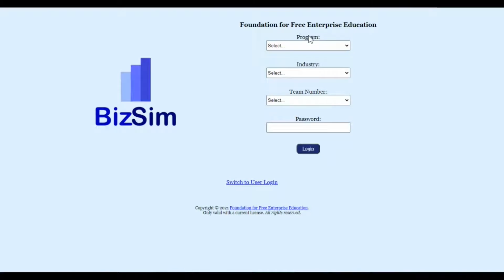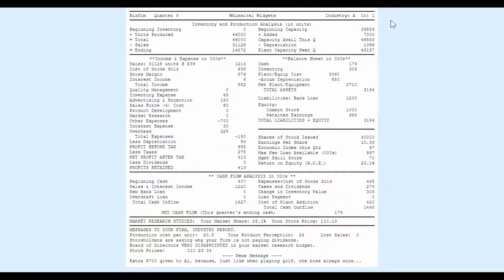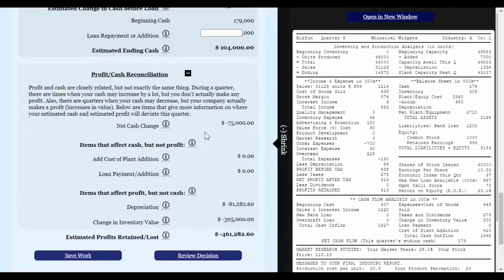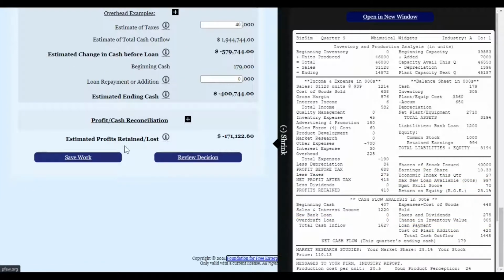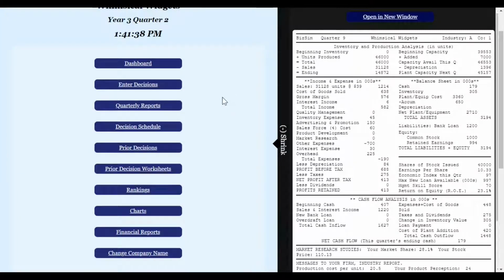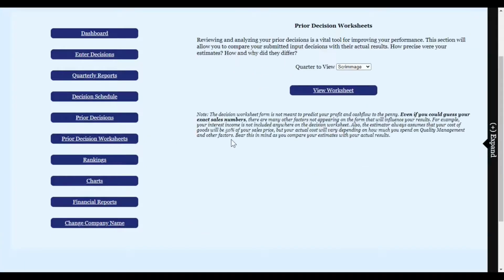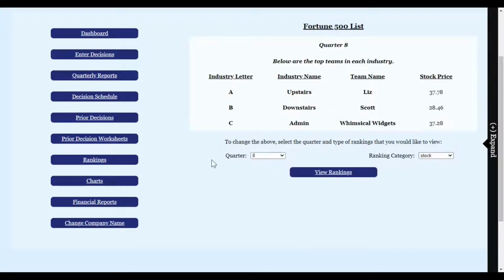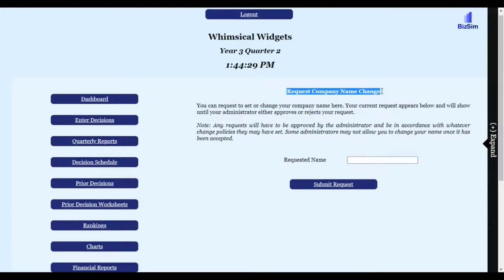BIZSIM Online Tools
An overview of how to use the tools available on the BizSim program page.